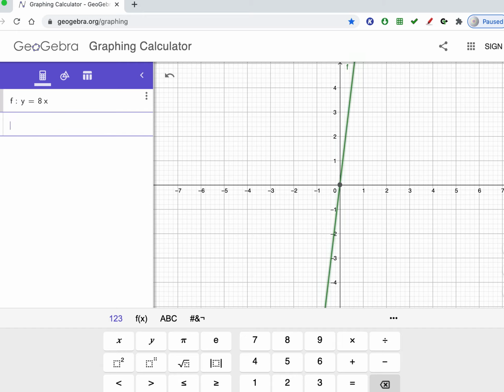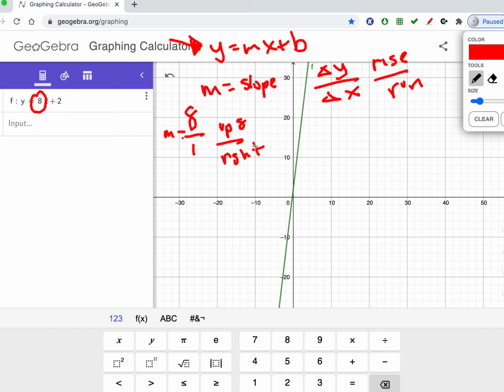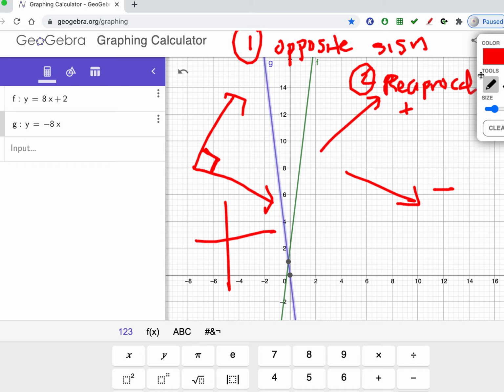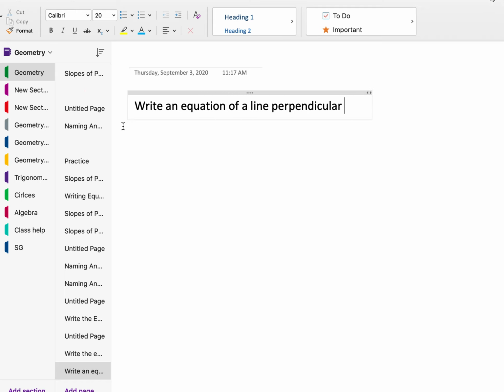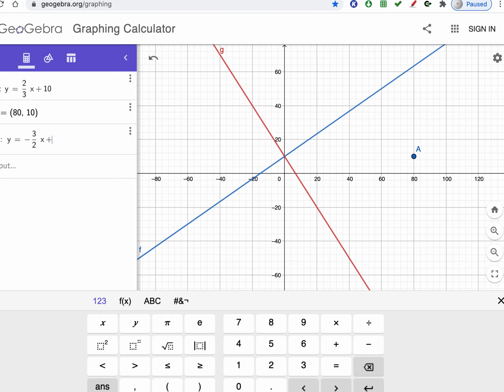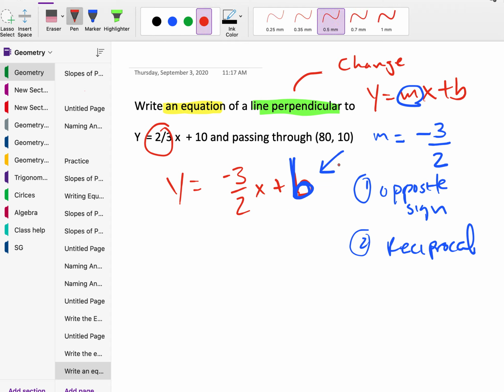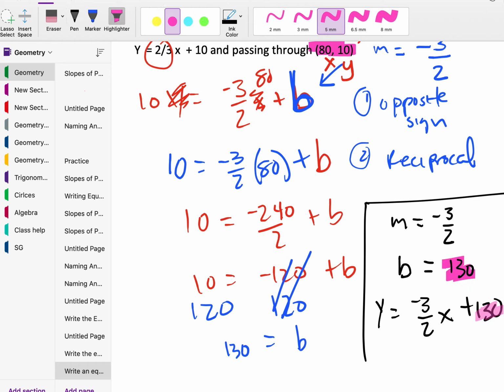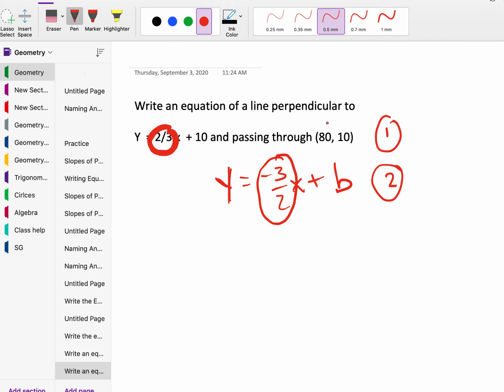Writing the Equation of a Line Perpendicular to a Point - In Slope Intercept Form y=mx+b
1. Step 1 - find the slope by arranging y = mx + b

the slope is m
the y intersect (y axis crossing) is b

2. Plug in the point given to you (x,y). The numbers you're given will be substituted for what is in the equation.

3. Solve for b (get the variable alone)

4. Put it all back together.

High fives.